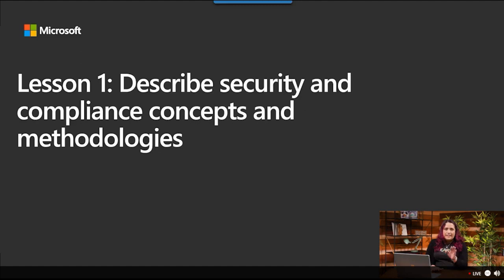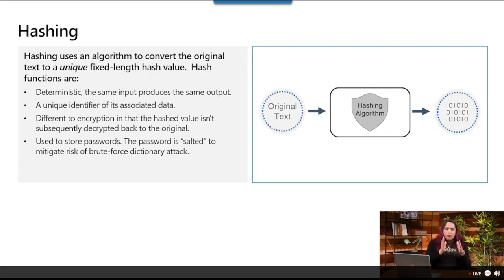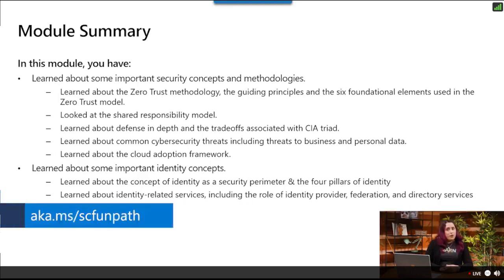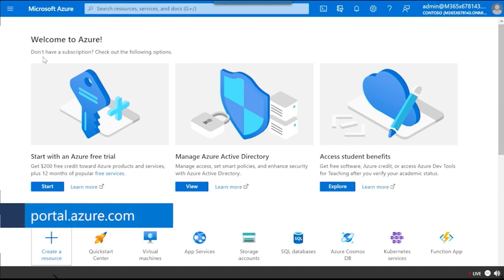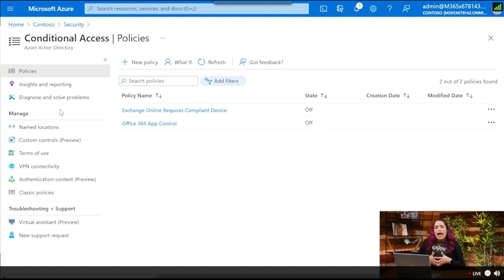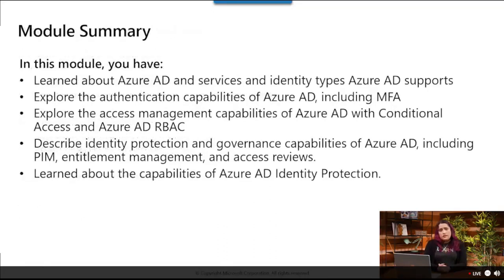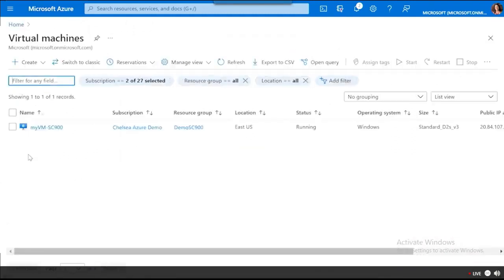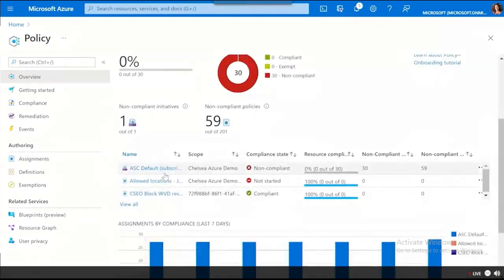Microsoft Security Virtual Training Day Security Compliance and Identity Fundamentals Day 1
Link : Microsoft Security Virtual Training Day Security  Compliance and Identity Fundamentals Day 2